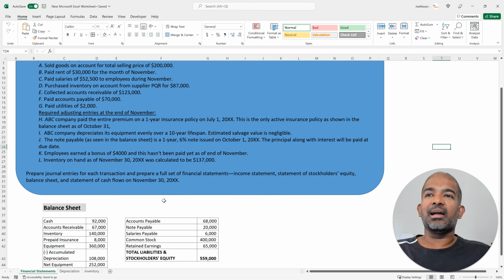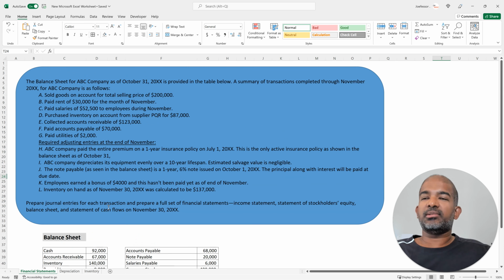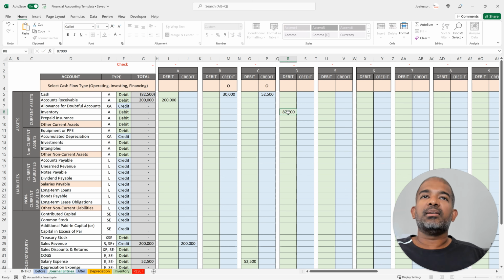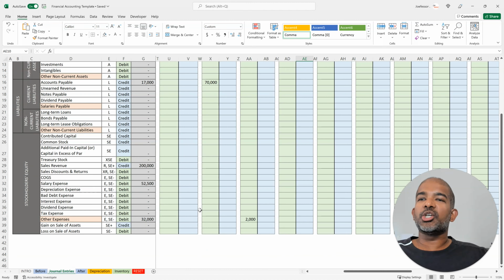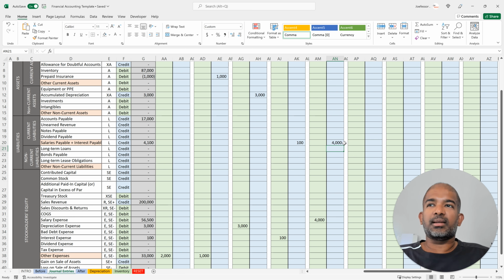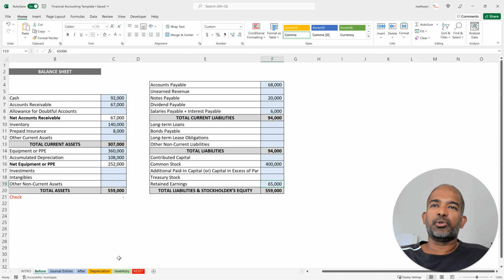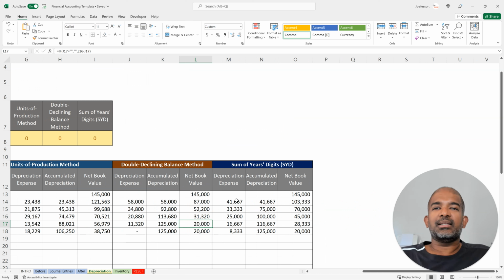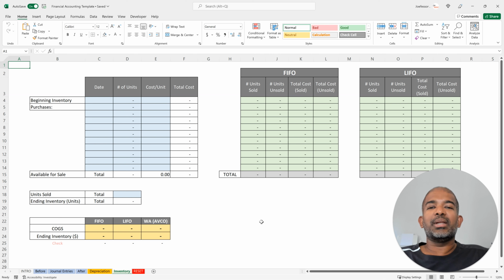Financial Accounting Exam Template | Solving Exercises using Template | Part 2/2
In this video, I show you how to use the template to solve various exercises. This gives you a practical run-through of situations you might encounter in an exam situation.